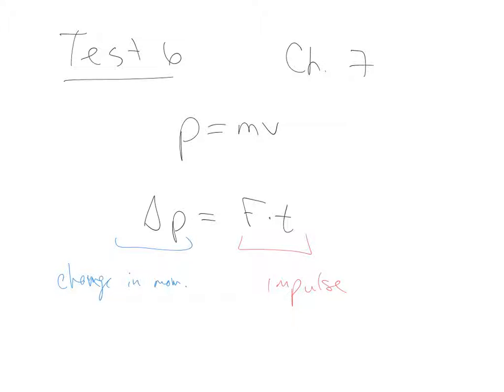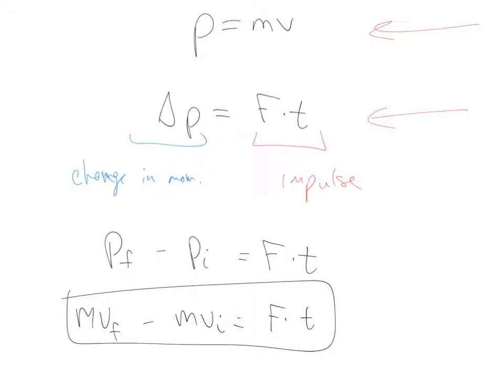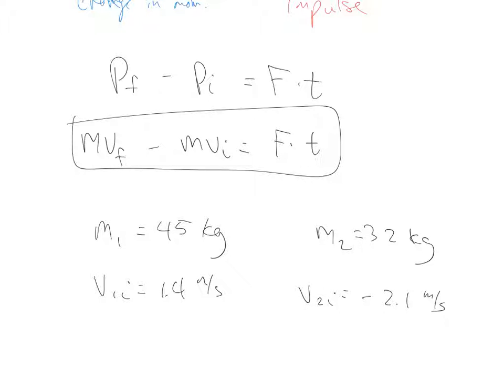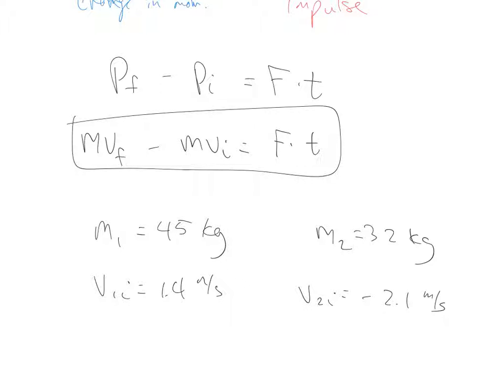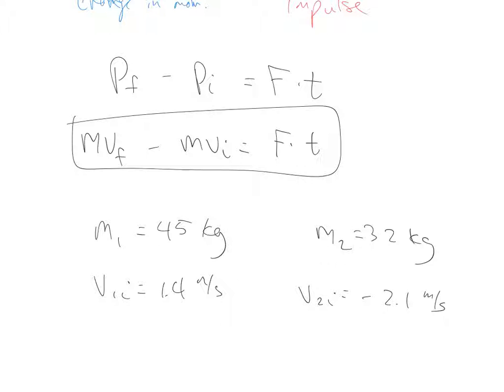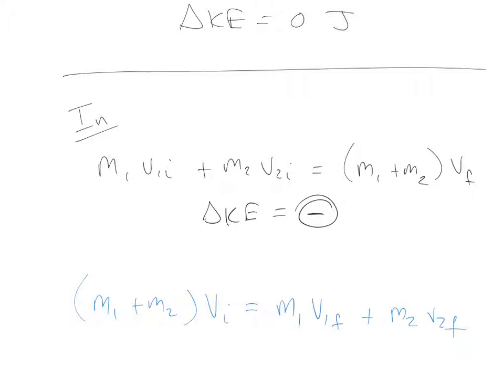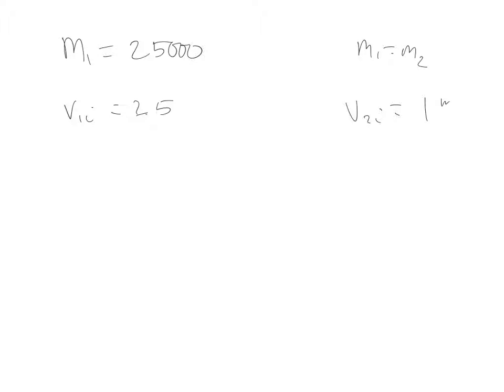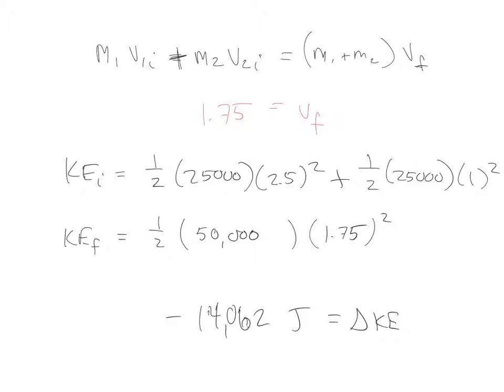test 6 review sect 1